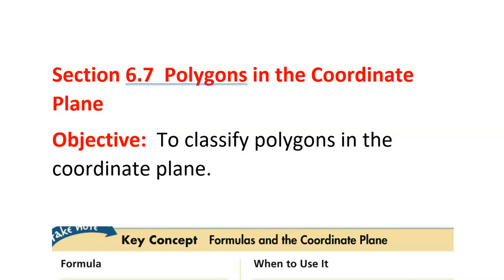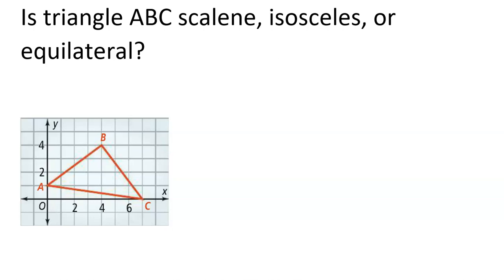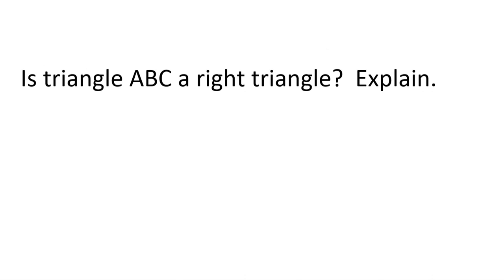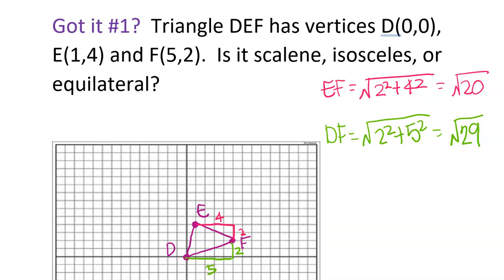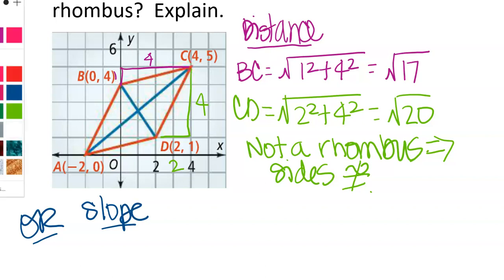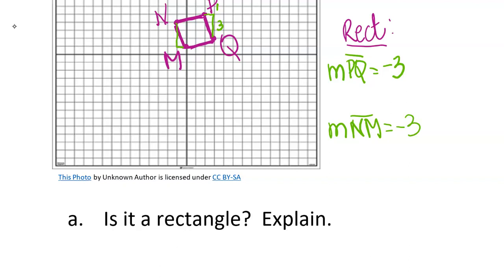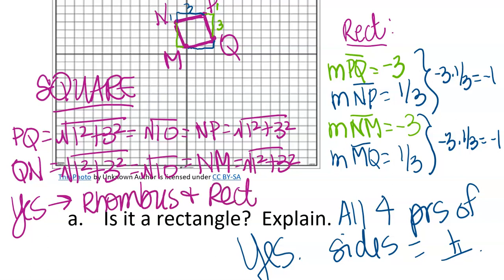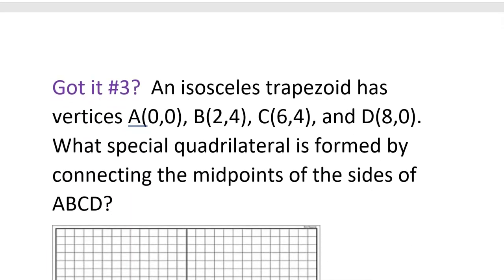Adv Geo. Geo 6.7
Polygons in the Coordinate Plane